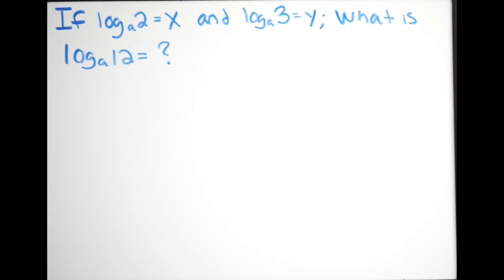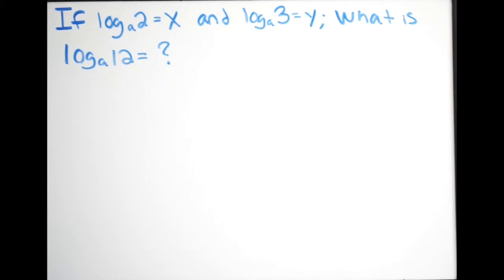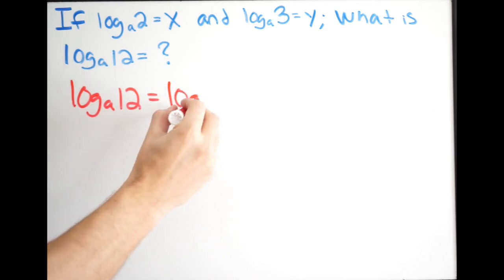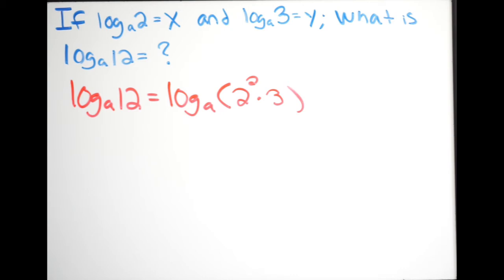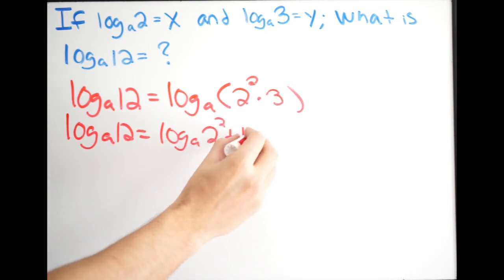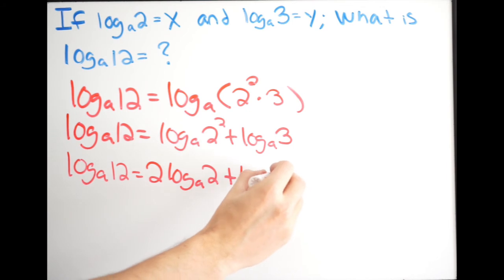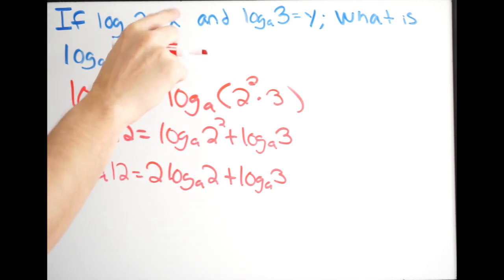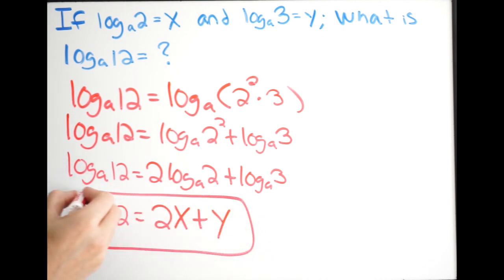If loga2=x and loga3=y What is loga12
here we talk about how to use the properties of logs in order to find the value of the log.